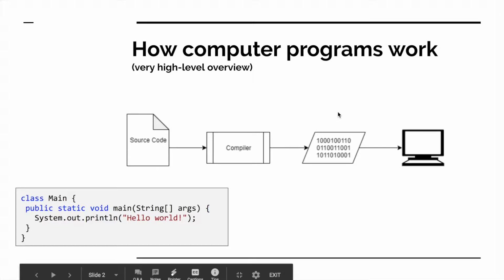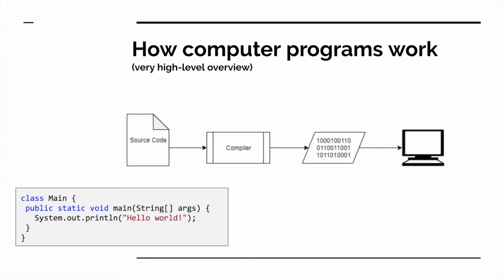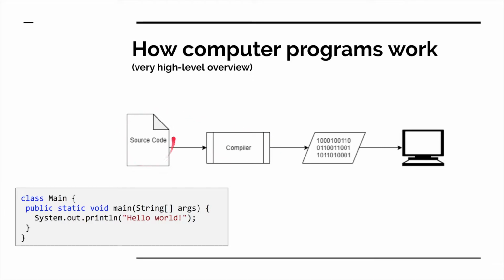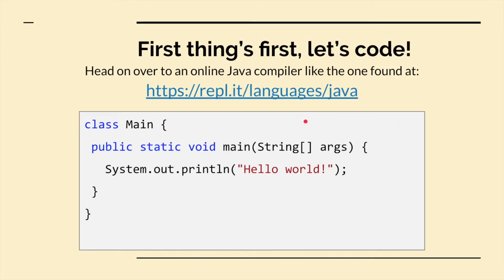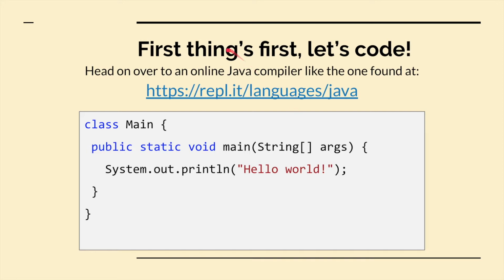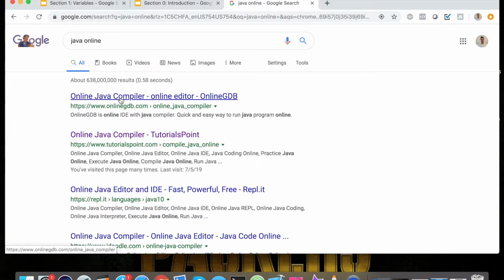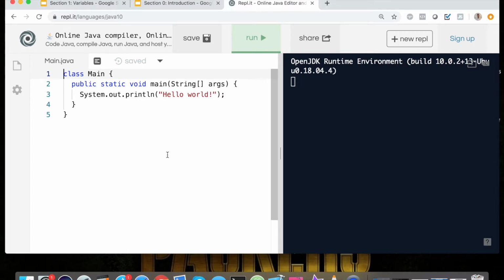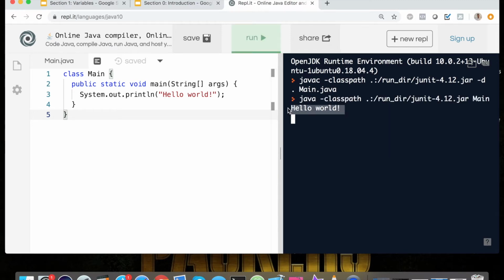How Java Programs Run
Learn the basics of how computer programs work.

We write source code. We use a compiler to convert the source code into machine code. The computer executes the machine code.